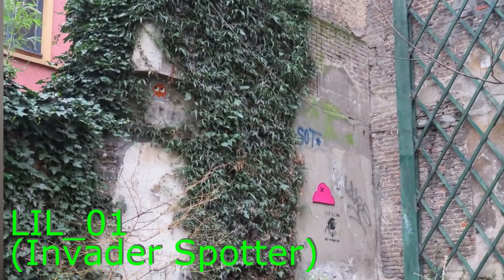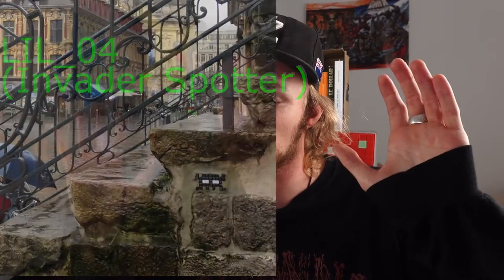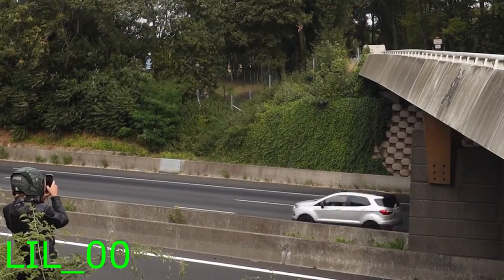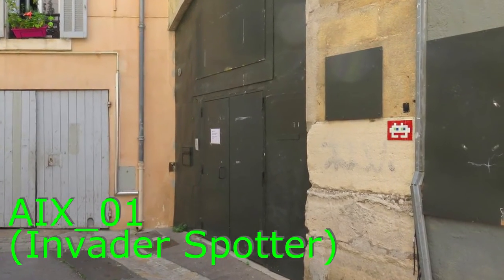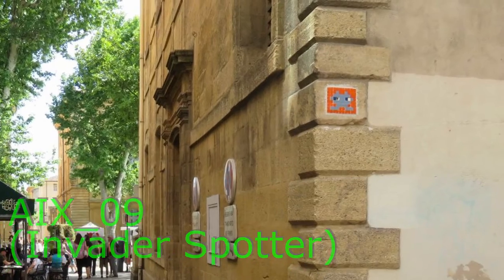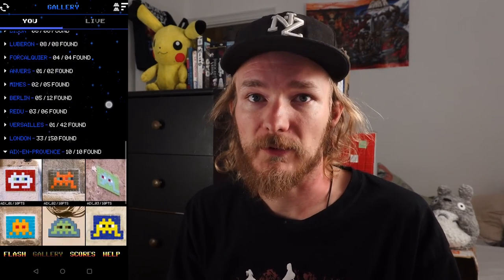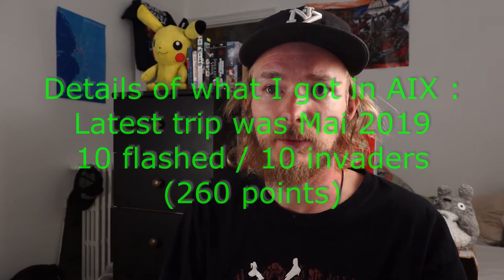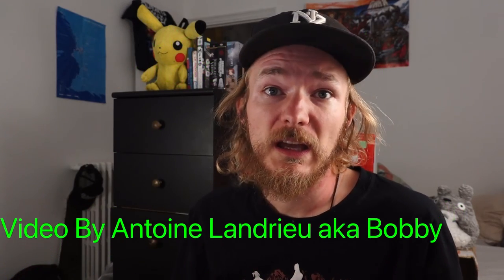SPACE INVADERS HUNT : Lille & Aix-En-Provence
Video by Bobby-Belgian

In this video, I tell you about the Space Invaders you can find around Lille and Aix-En-Provence especially the ones that are harder to get.